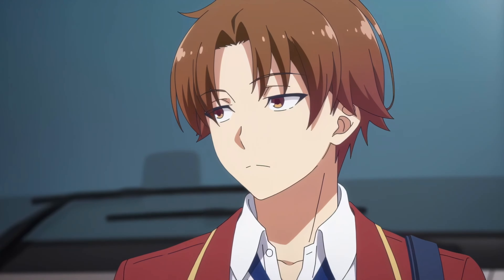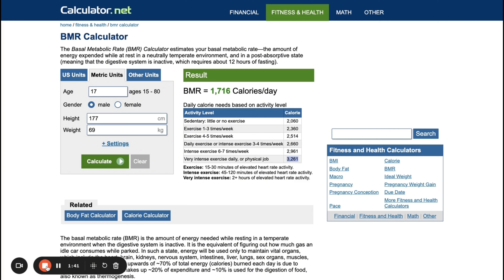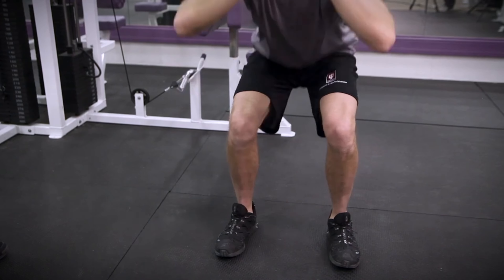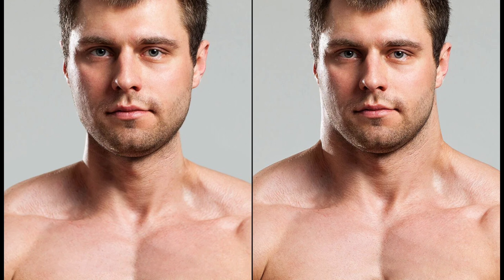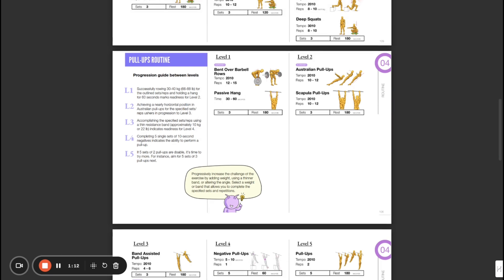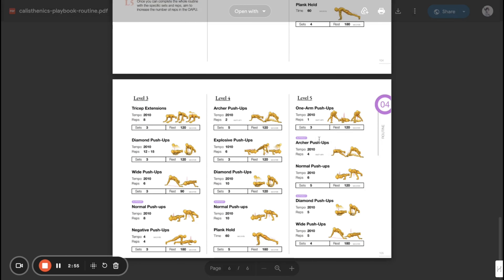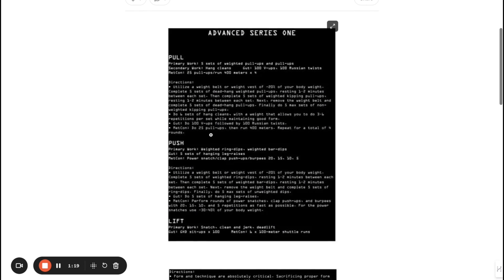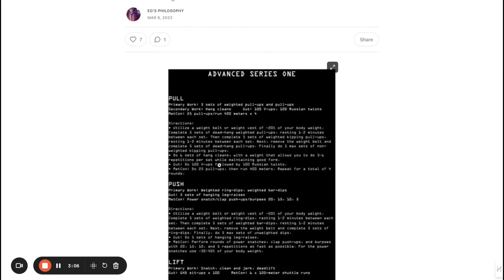Ayanokoji's White Room Home Workout Plan | Classroom Of The Elite Analysis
WELCOME TO: Ayanokoji Kiyotaka's White Room Home Workout Plan that will turn you into a beast (Classroom Of The Elite Analysis).

Timestamps:
0:00 - It's Back (New and Improved)
0:13 - Diet/BMR Calculations
2:02 - What Is The Workout Plan
2:30 - THE WORKOUT
5:44 - SKILL TREE
9:04 - ADVANCED WORKOUT PLAN